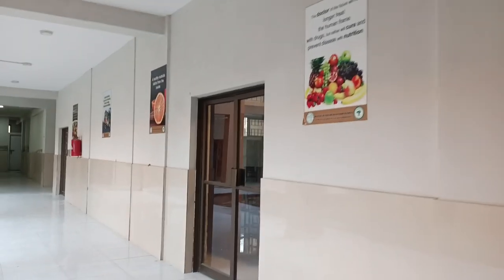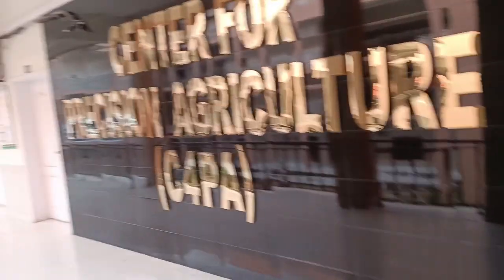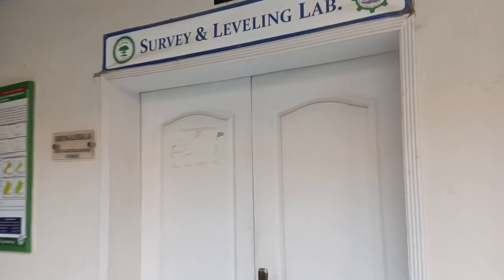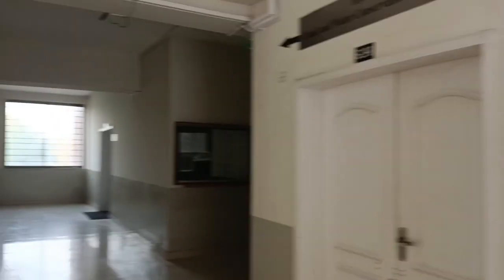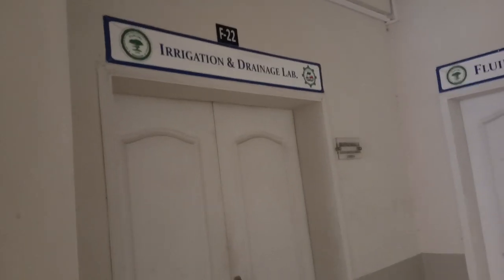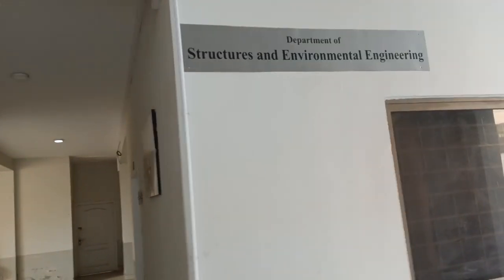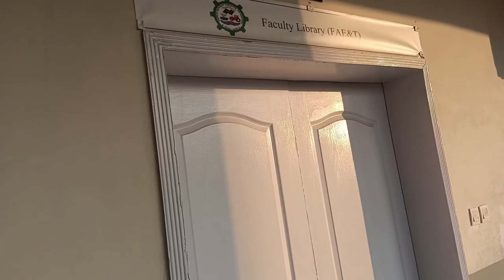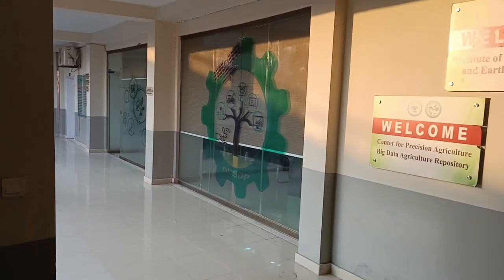Completely Visit of Agricultural Engineering Building|Included institutes of HND,FSt,GiU|hafi_Vlogs.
Hii viewers
I hope you will enjoy more with this content.
I work to thoroughly visit you Arid University.
So keep support me.